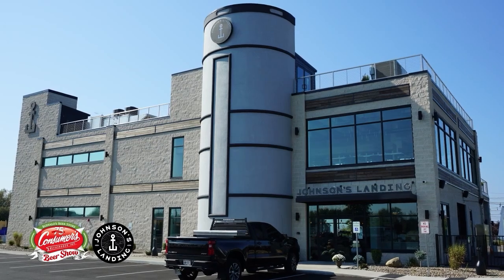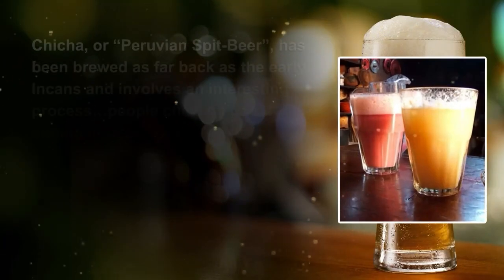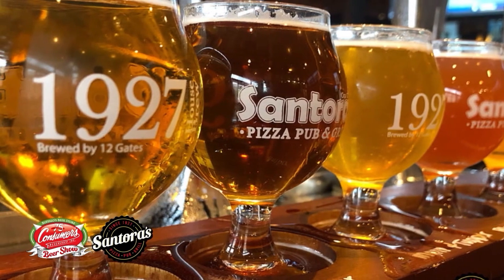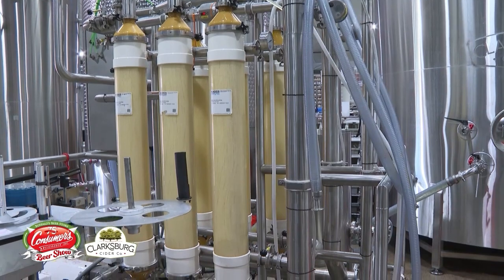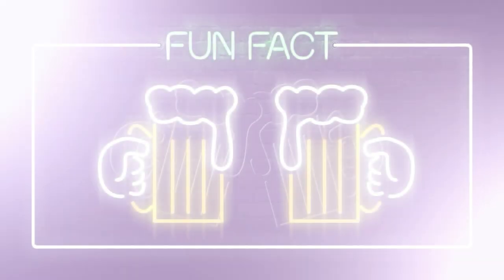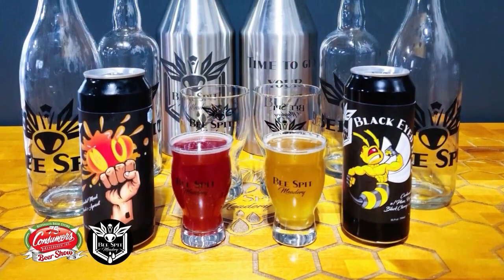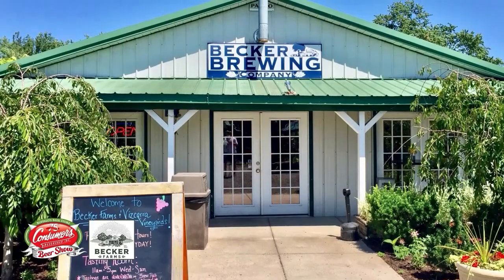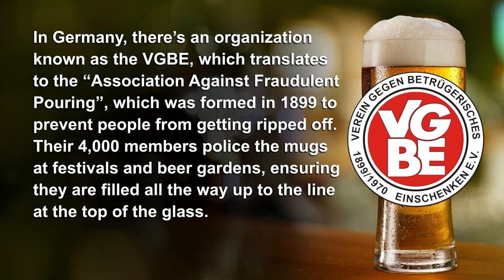The Consumer's Beverages Beer Show S2: E7